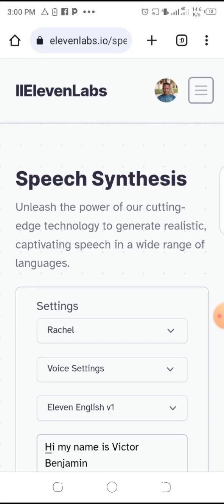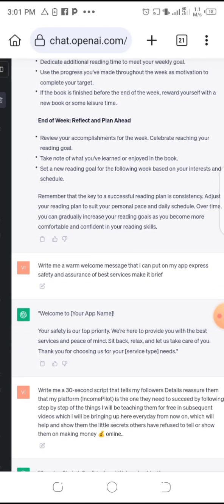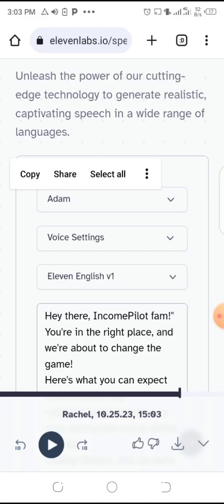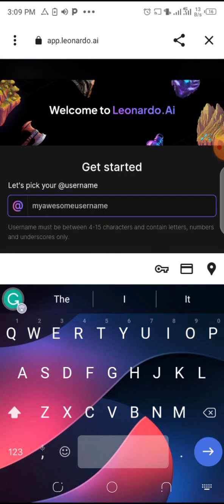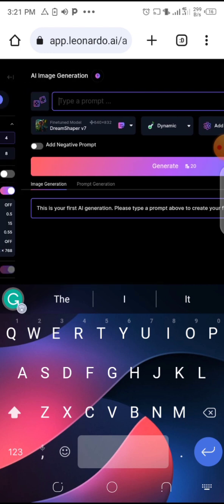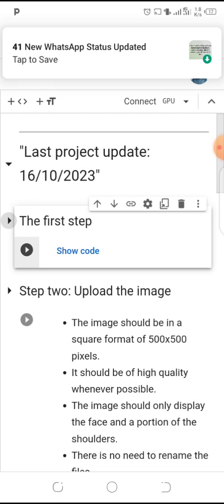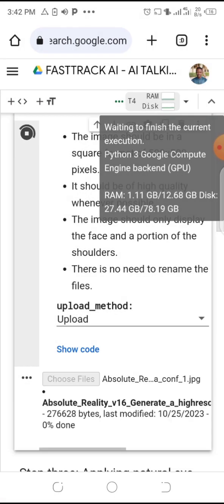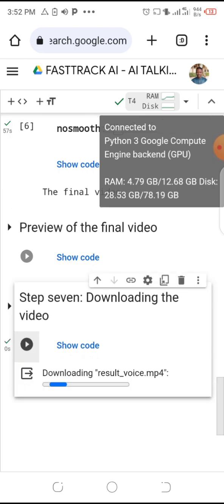🔥Ai video generator (for beginners)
This is a step-by-step guide to make AI generated videos please watch till the end